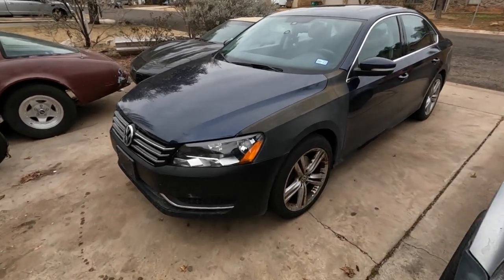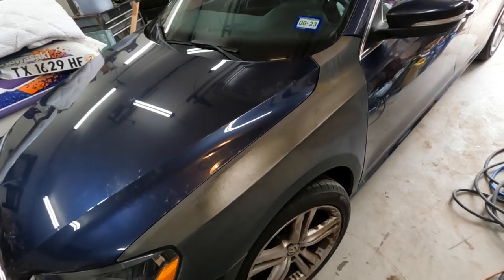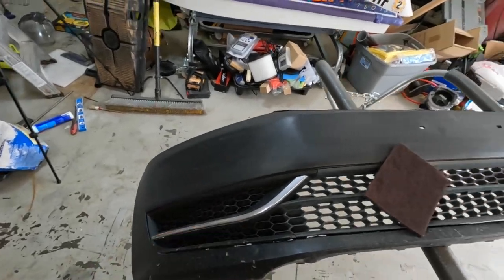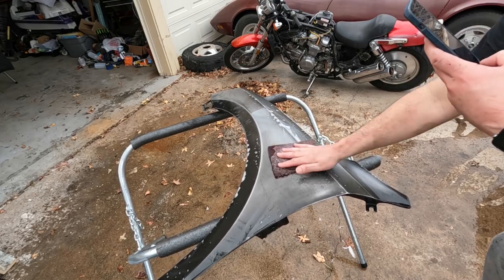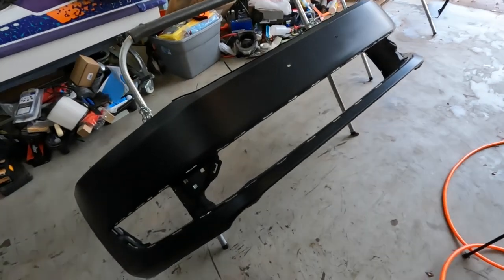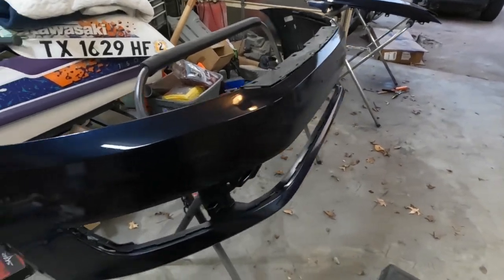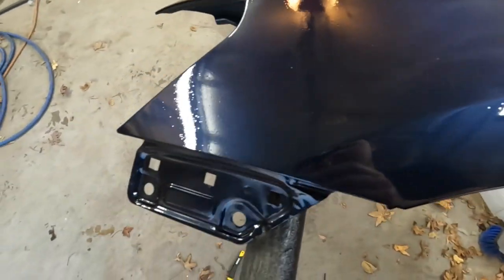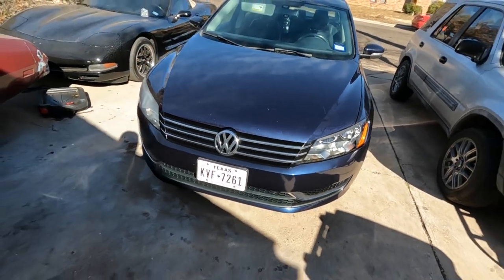$200 Factory Paint Match DIY in your Garage!!!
Painting the bumper and fender of a VW Passat with factory car color-matched automotive paint. Primer, Paint, and Clear coat from Automotivetouchup.com

PAINTGUN USED